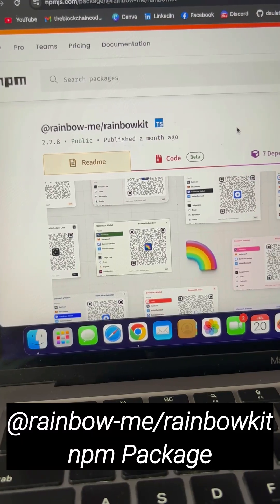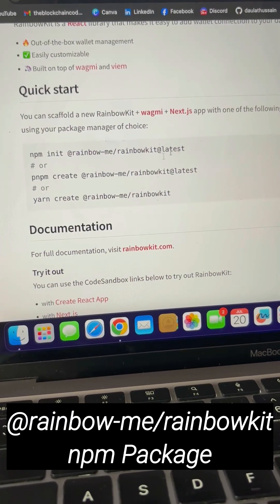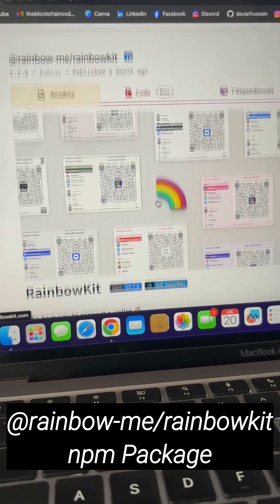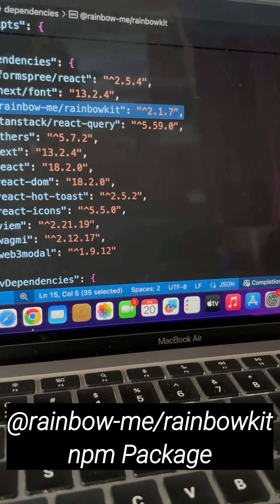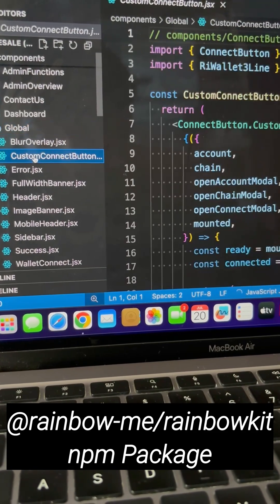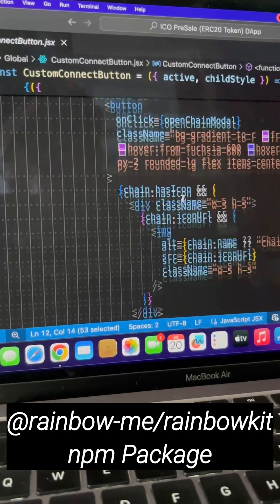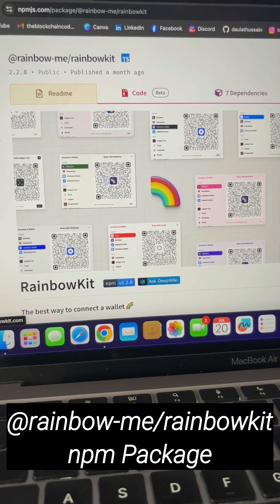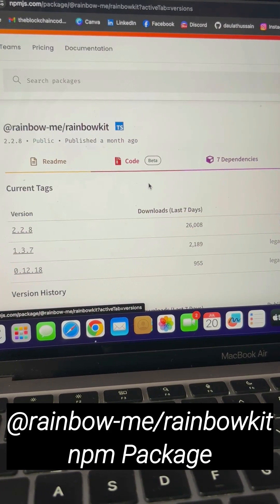rainbowKit npm package